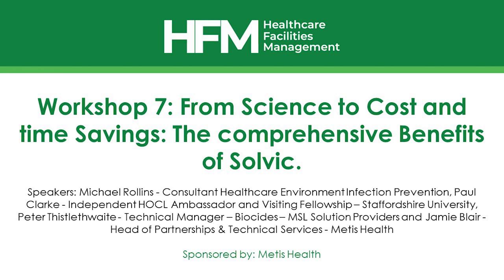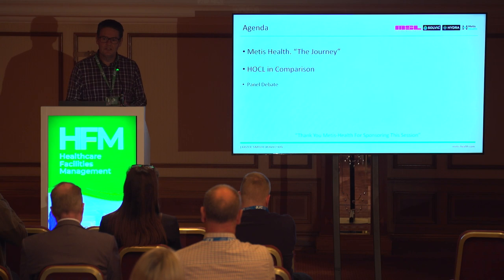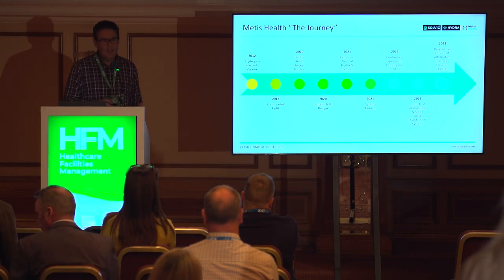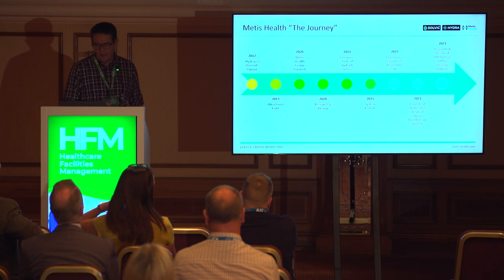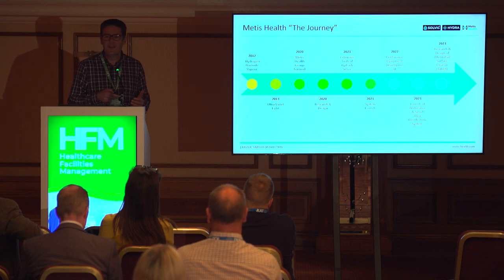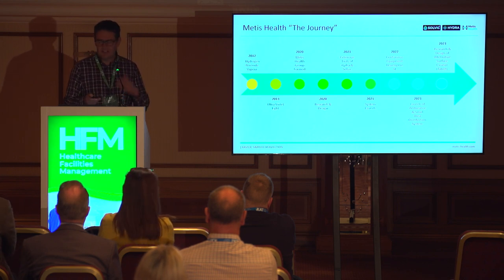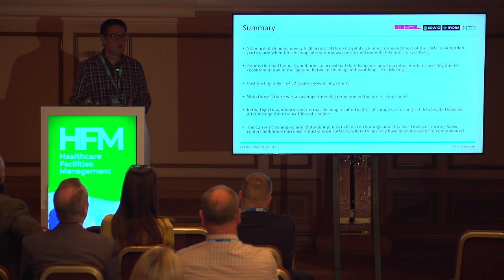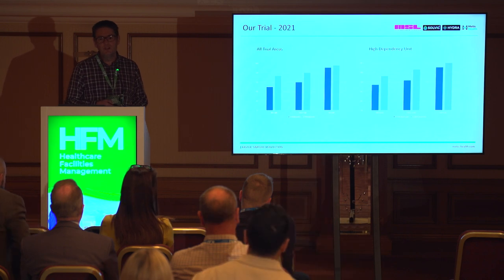Workshop 7: From Science to Cost and time Savings: The comprehensive Benefits of Solvic.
Speakers: Michael Rollins - Consultant Healthcare Environment Infection Prevention, Paul Clarke - Independent HOCL Ambassador and Visiting Fellowship – Staffordshire University, Peter Thistlethwaite - Technical Manager – Biocides – MSL Solution Providers and Jamie Blair - Head of Partnerships & Technical Services - Metis Health